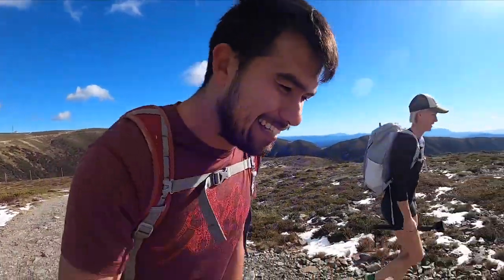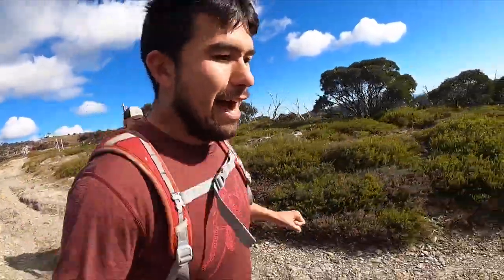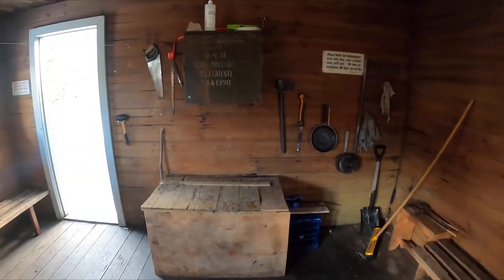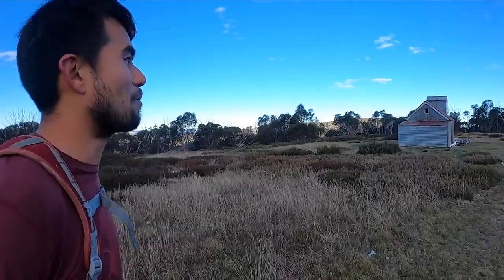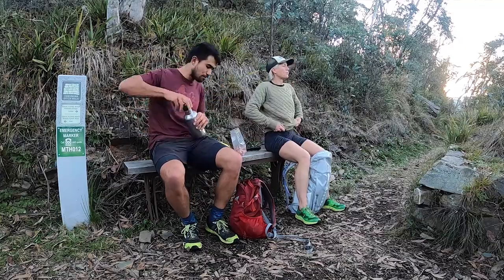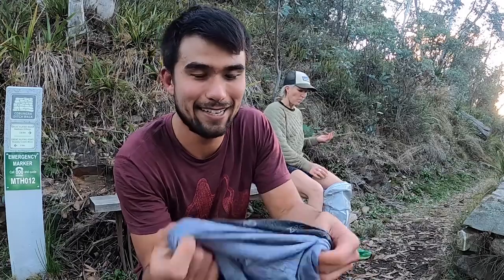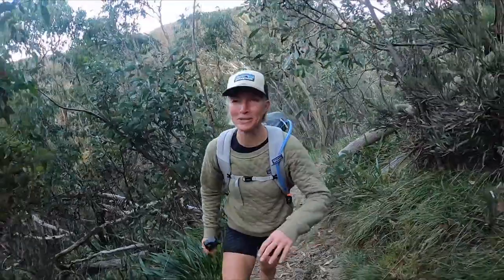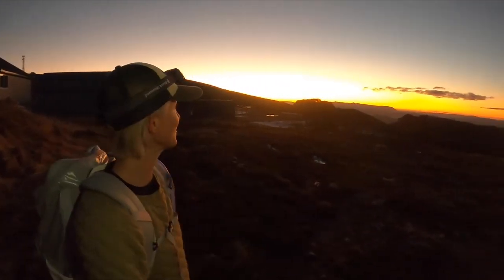Stan’s Weekly Adventures – The Huts Walk, Mount Hotham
He’s Back! Welcome Stan for another series of adventures to inspire.  Stan just snuck in ‘The Hut’s Walk’ before the snow arrived.  This is for your spring bucket list, three very different High Country huts linked together by a stunning walking trail.